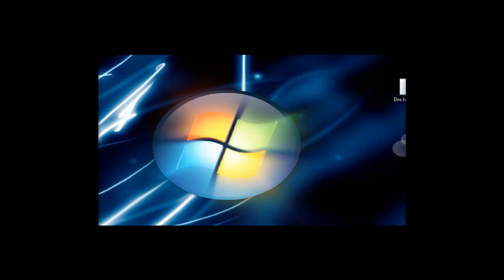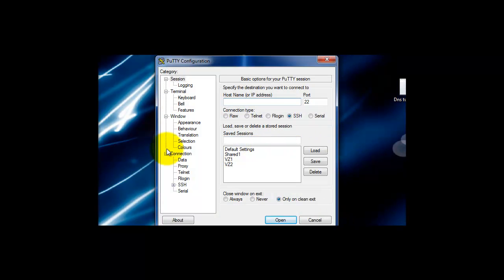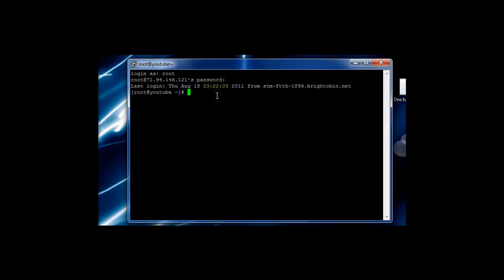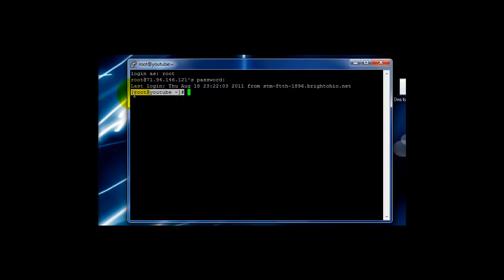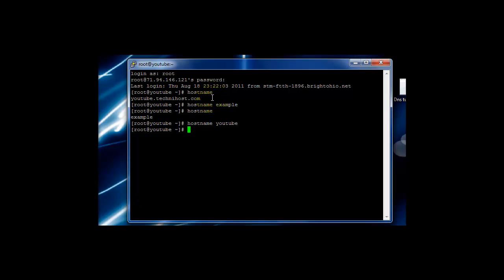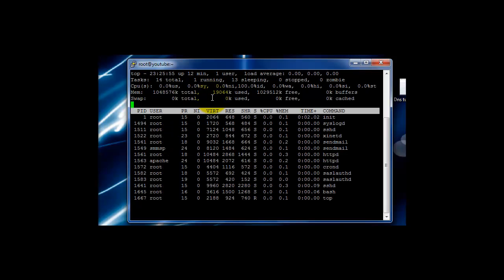How to login to your new linux vps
this is a quick tutorial on how to login to your new technihost.com vps (linux)